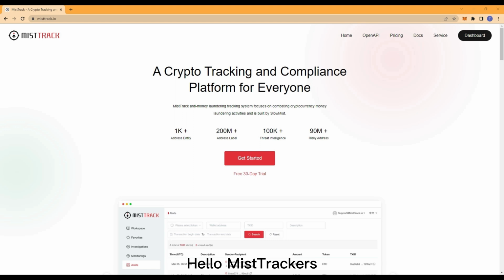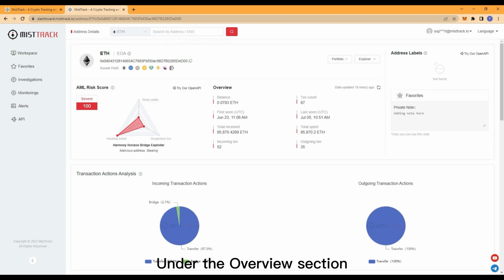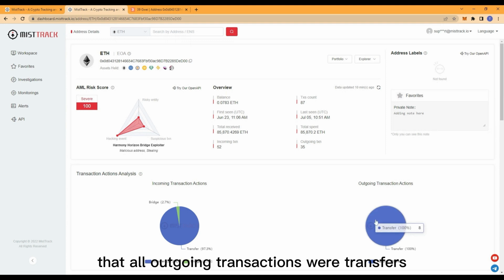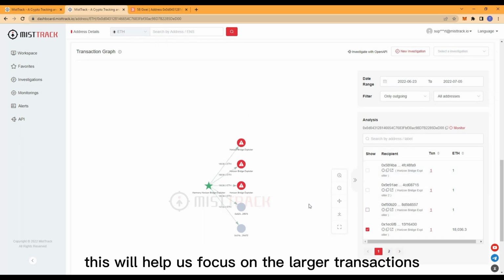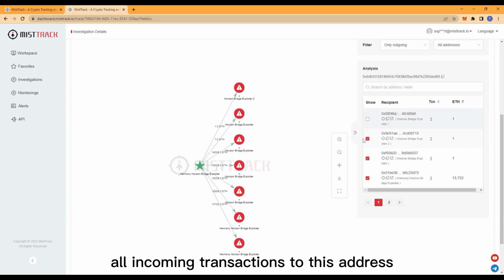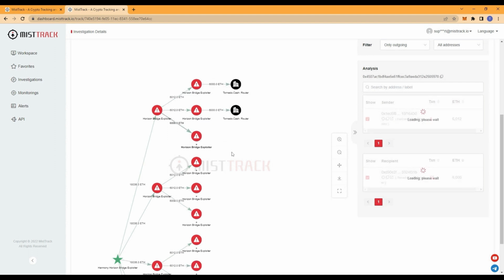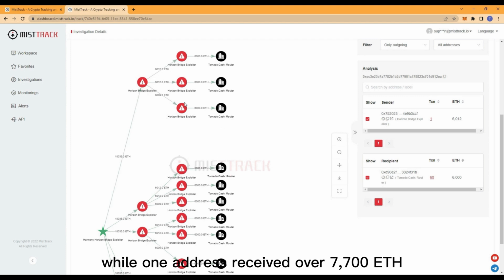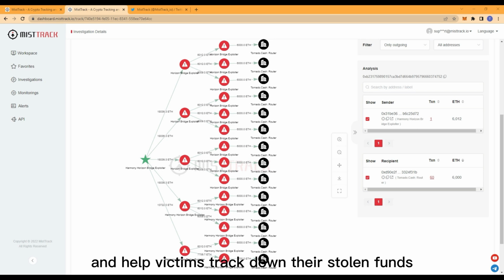Let's investigate together: Harmony Exploiter ($100 Million)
Hello MistTrackers,

Welcome to the series "Let's investigate together"!!

Not that long ago, Harmony suffered a $100 Million hack due to exploits in their Horizon bridge protocol.

Today we’ll be using MistTrack to show you how and where most of the funds have been sent.

We encourage you to start your own investigations and help victims track down their stolen funds.